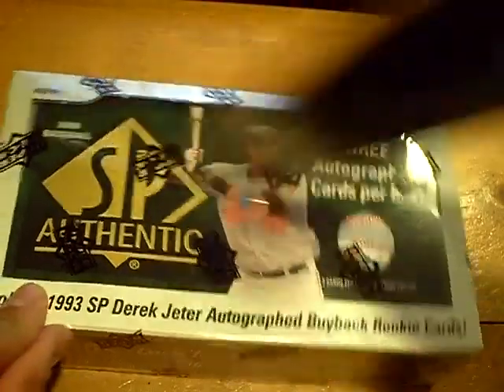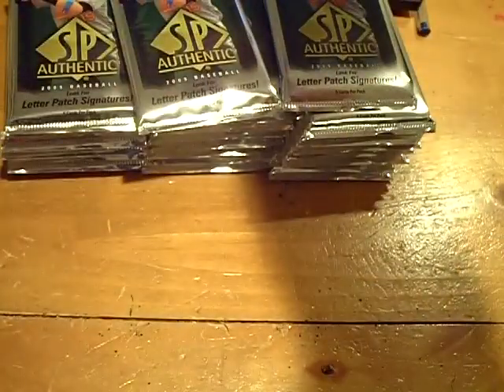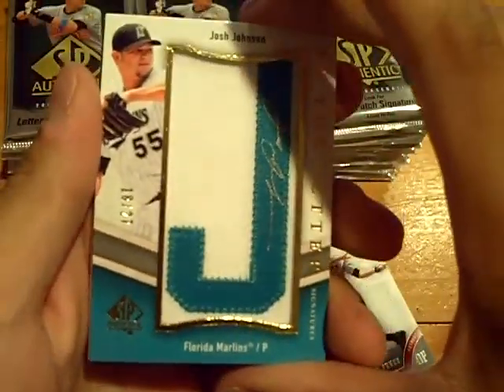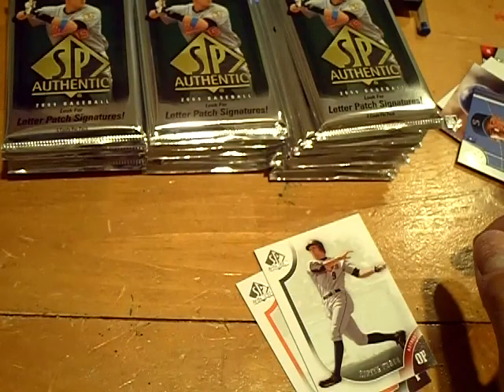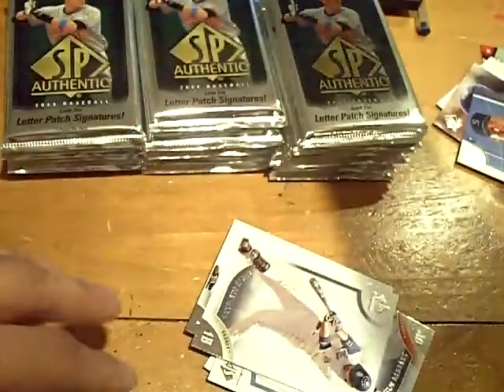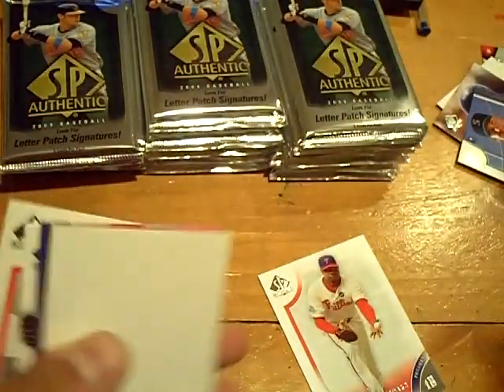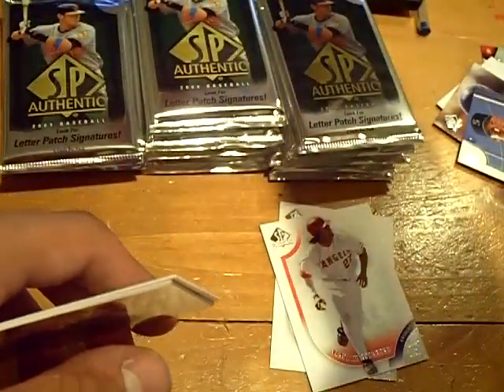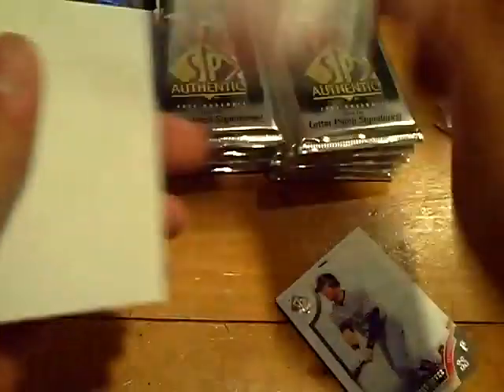2009 Sp Authentic Baseball Box Break *Case Hit Alert*